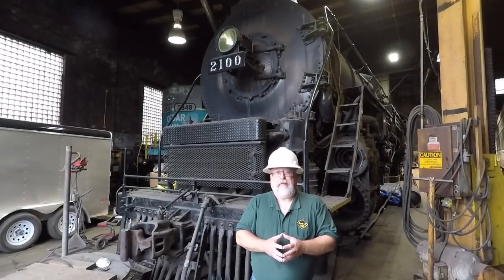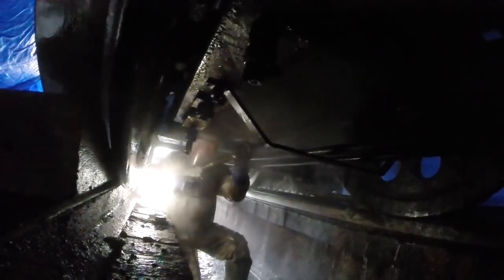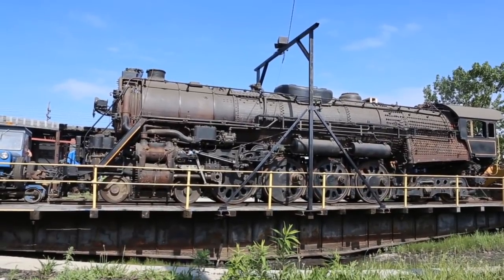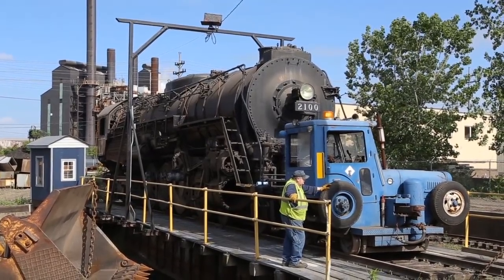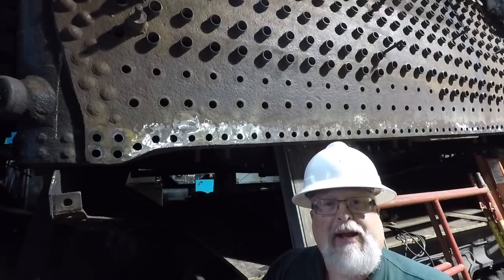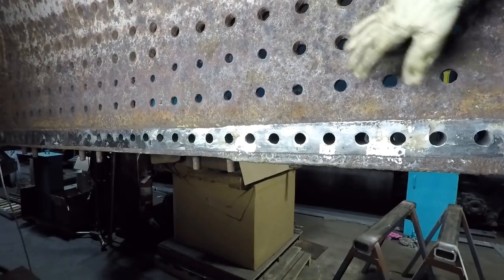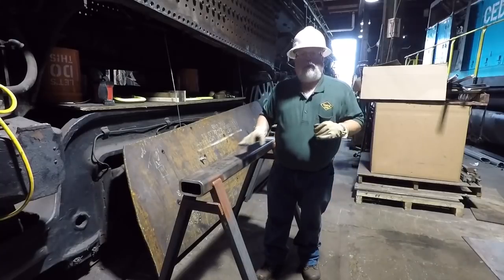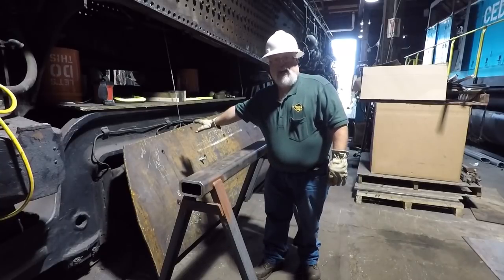ASR Steam Update: Reading No. 2100 - July 2018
ASR Treasuer Forrest Nace talks about the current restoration that's currently underway on Reading steam locomotive No. 2100. Forrest also talks about a variety of firebox work being done for No. 2100 and other project around the shop